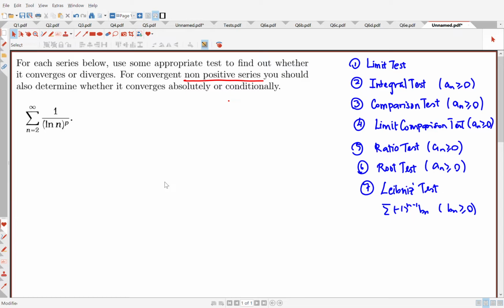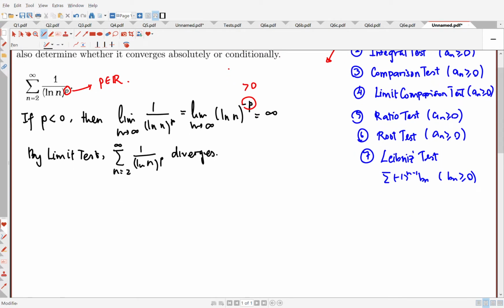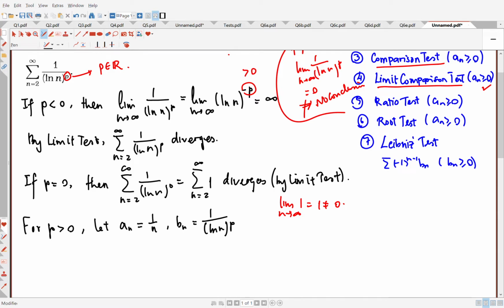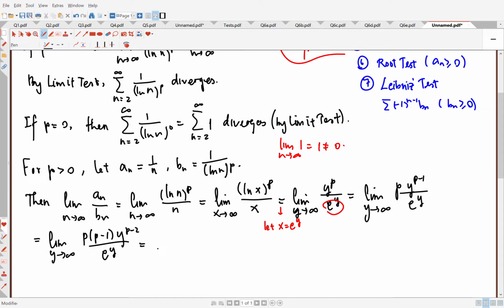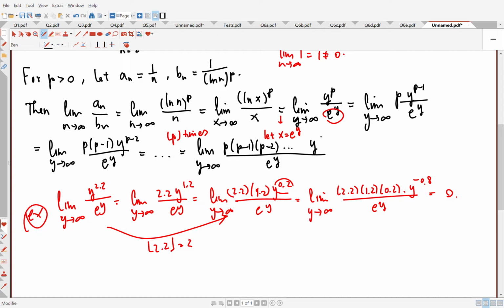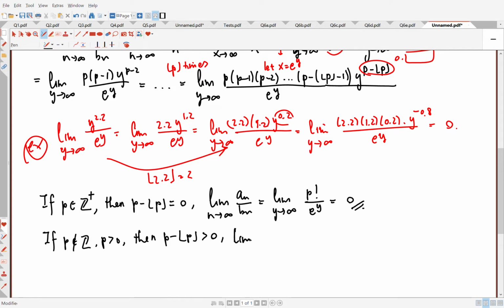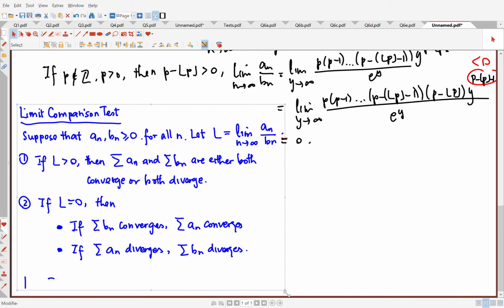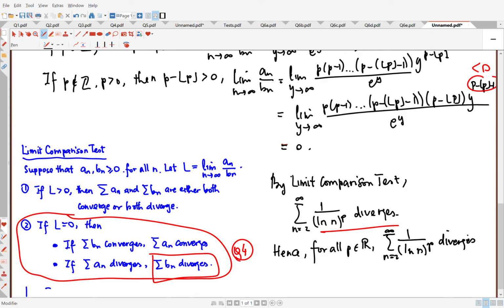Q6f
At 17:25 , it is the result from Q5 (not Q4)